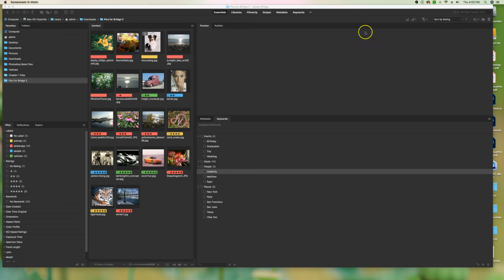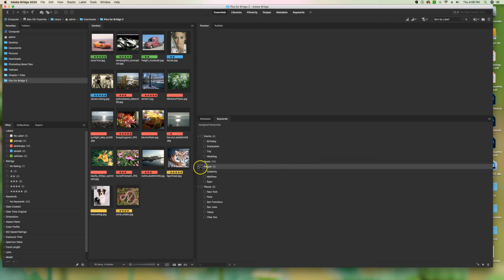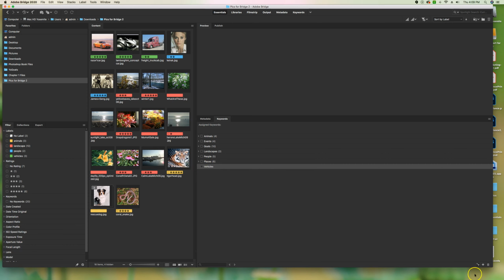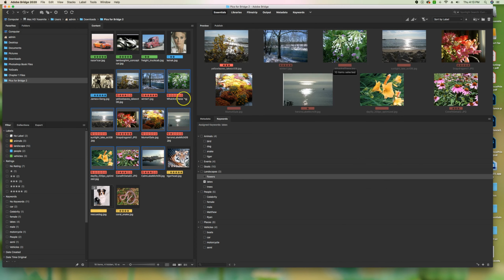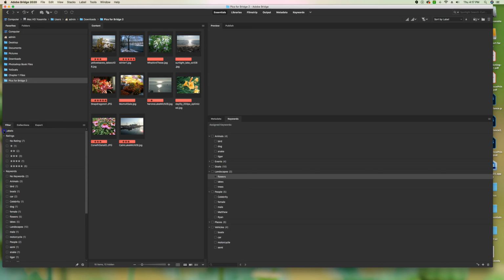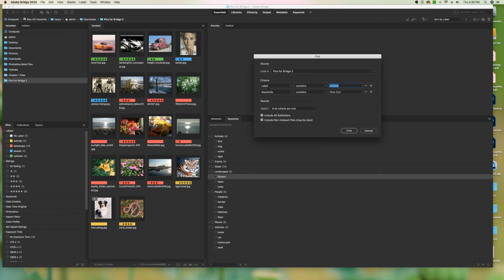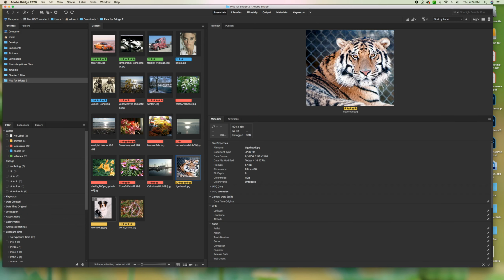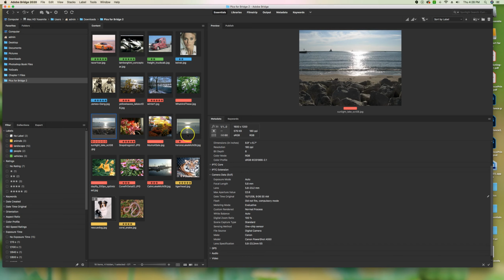Keywords, Filtering, Sorting, and Metadata